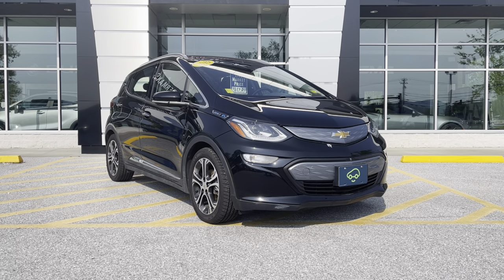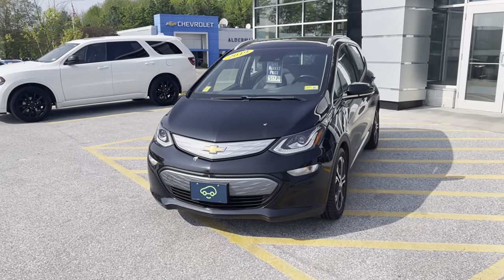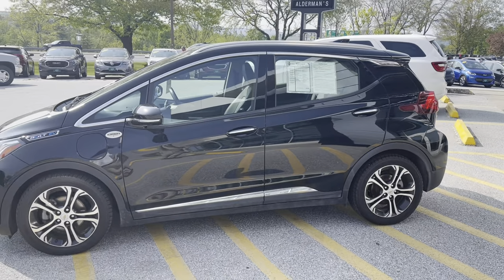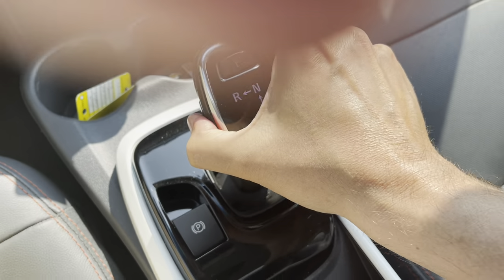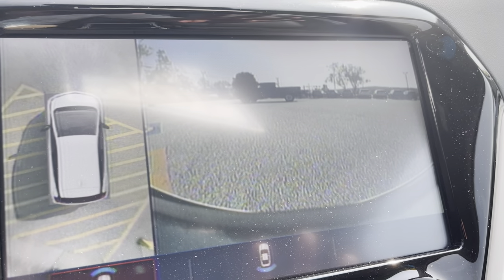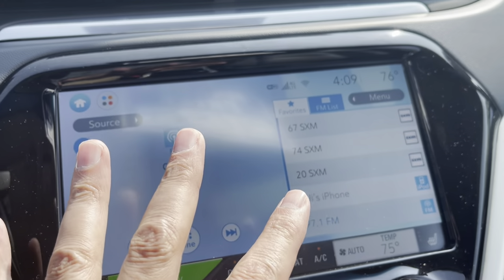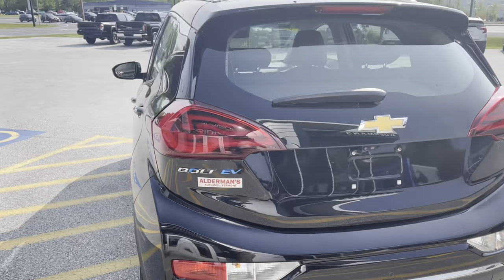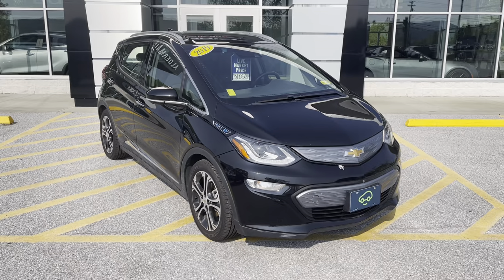2019 Chevy Bolt EV Premier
Alderman's Chevrolet Buick GMC is Rutland, Vermont's best place to find an exceptional used or new vehicle!